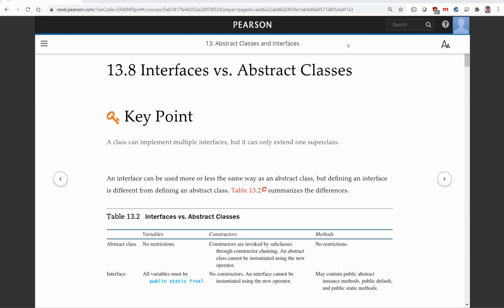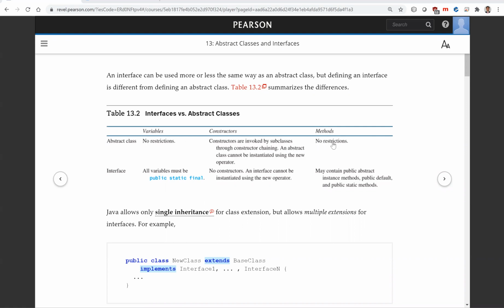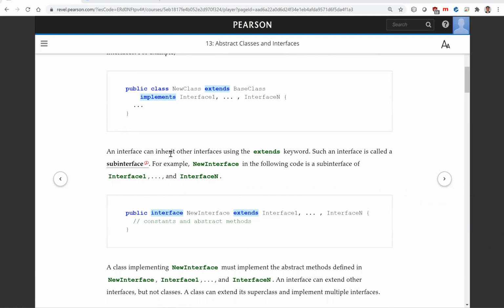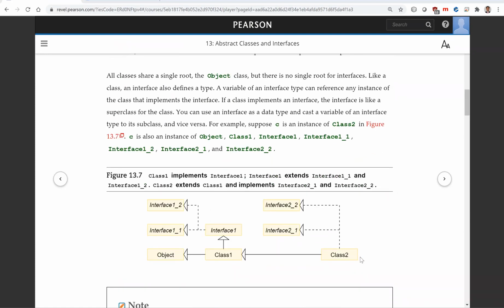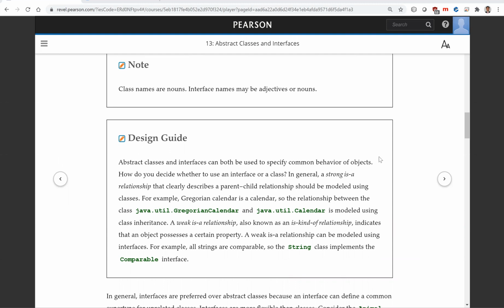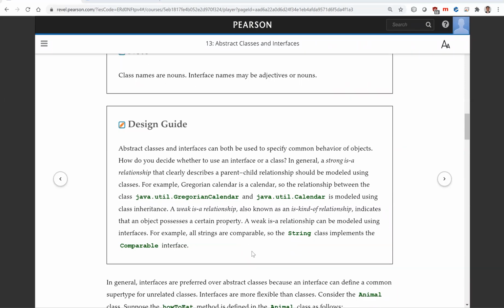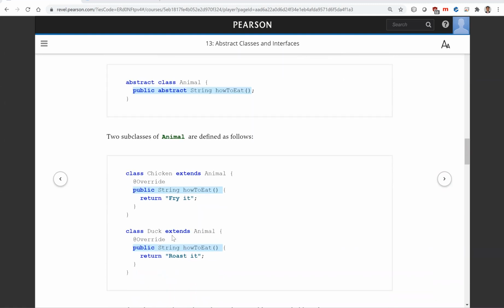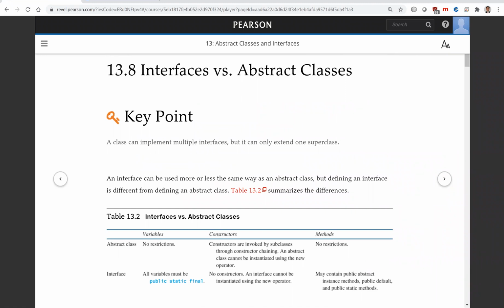Daniel Liang Java Section 13.8